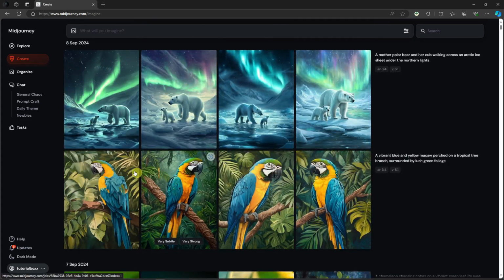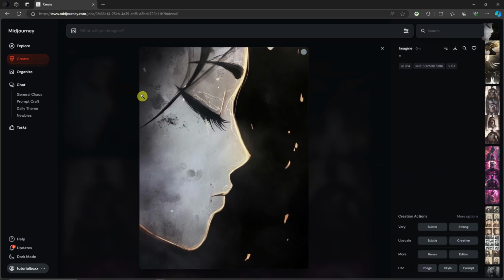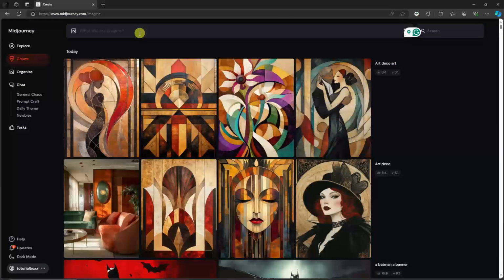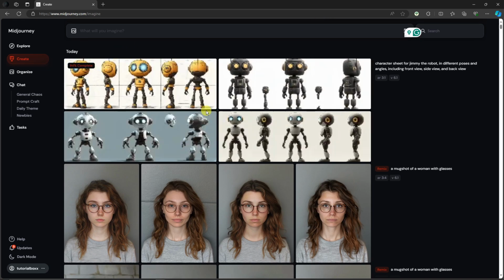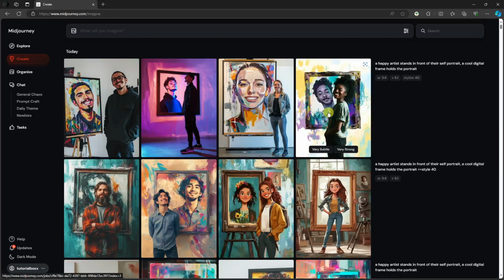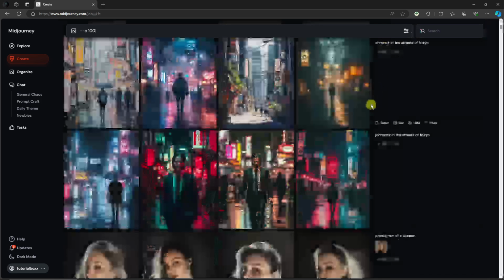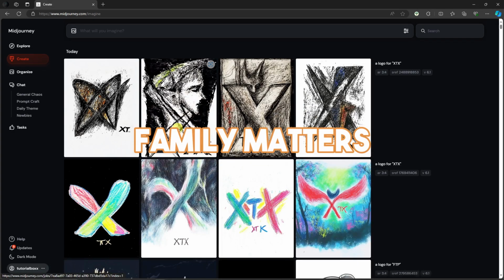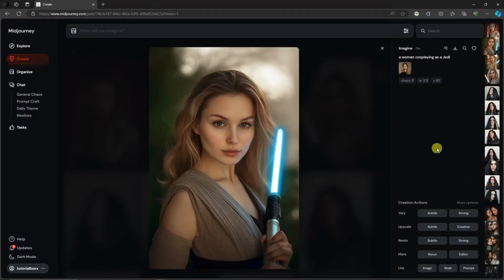Midjourney Tips And Tricks: Elevate Your AI Art Game Today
Unlock the full potential of Midjourney AI with these expert tips and tricks! In this tutorial, we’ll guide you through the best strategies to elevate your AI art game using Midjourney. Whether you're a beginner or an experienced user, this video will help you improve your understanding of how to use Midjourney AI effectively. Learn how to create stunning visuals with optimized prompts, discover the latest features in Midjourney v6 and v5, and gain insights into consistent character design.

We'll cover everything from basic Midjourney tutorials to advanced prompt techniques, so you can achieve professional-looking AI art. We'll also explore how to use Midjourney in Discord, and give you a comprehensive guide on how to maximize your results. If you're struggling with prompts, or just want to fine-tune your skills, this video will provide the guidance you need.

Key topics include Midjourney prompts, the latest Midjourney updates, and useful Midjourney tricks to bring your art to the next level. Whether you're just starting or looking for new ways to improve, this tutorial has something for everyone.